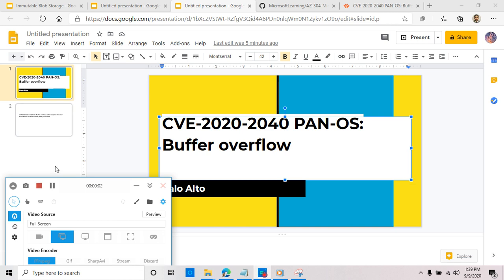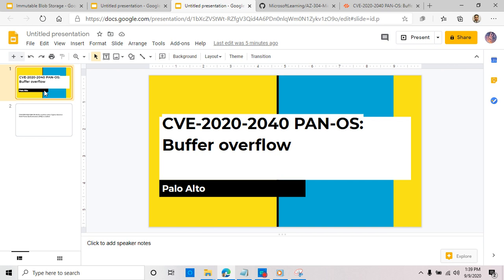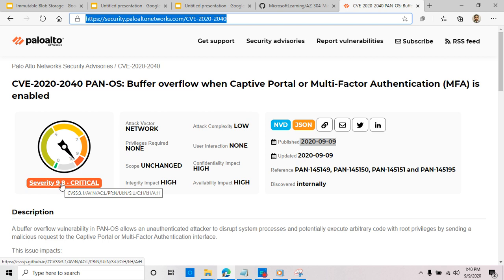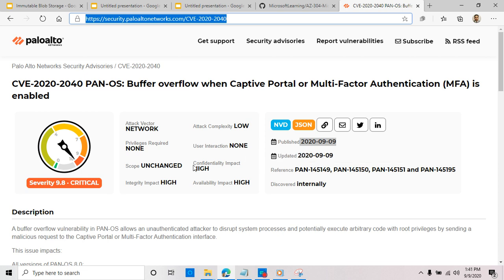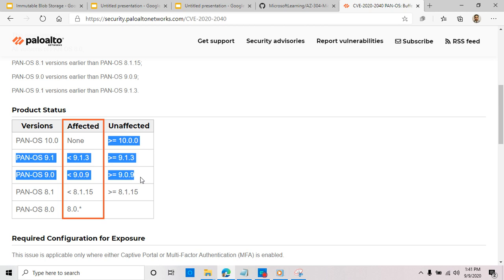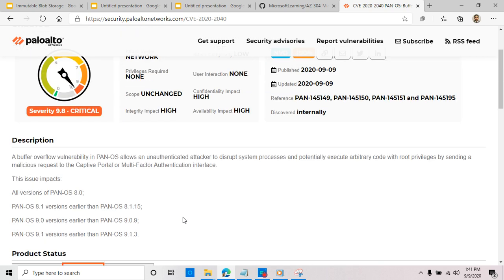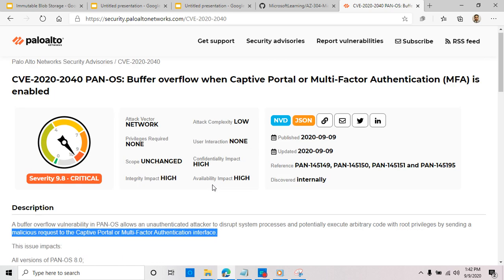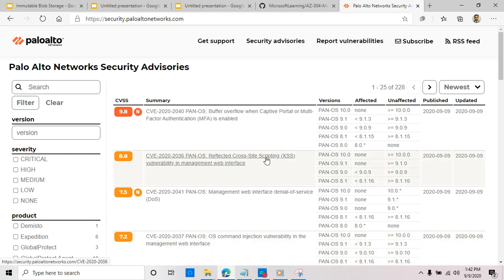CVE-2020-2040 PAN OS Buffer overflow Critical Vulnerability Palo Alto Network - Take Action - 9.8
"A buffer overflow vulnerability in PAN-OS allows an unauthenticated attacker to disrupt system processes and potentially execute arbitrary code with root privileges by sending a malicious request to the Captive Portal or Multi-Factor Authentication interface." - Palo Alto